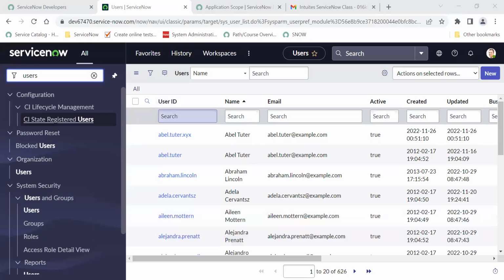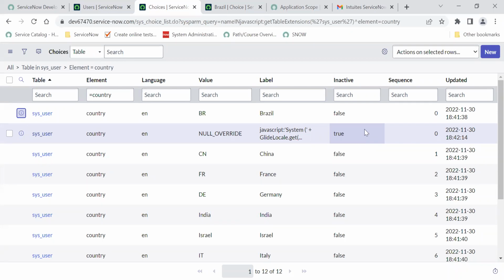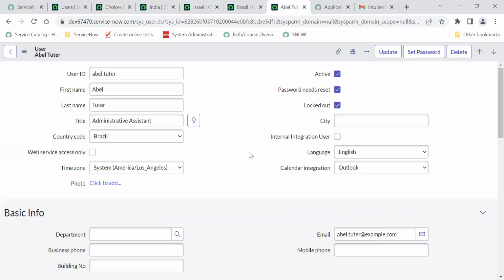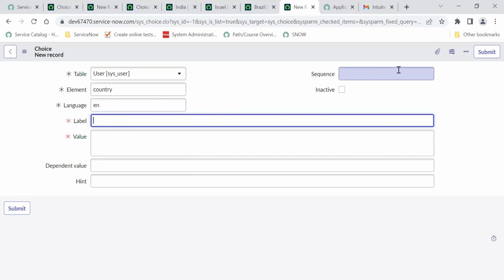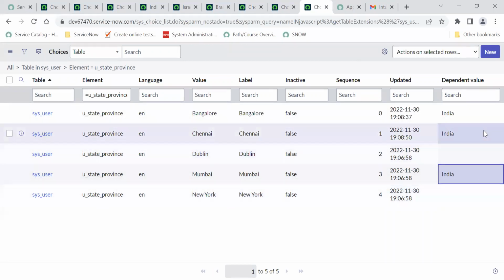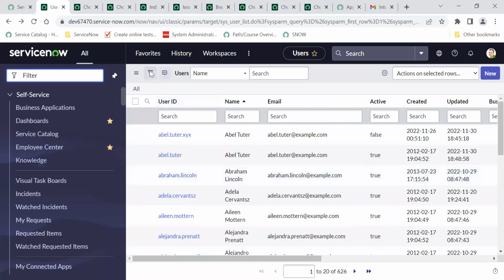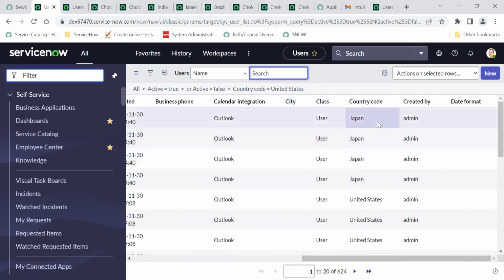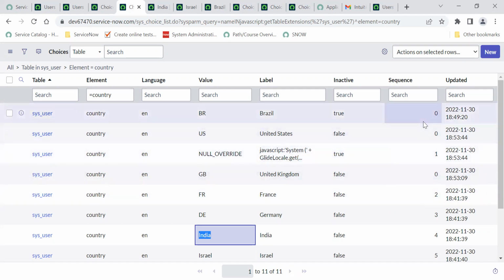Servicenow Session 4 023038